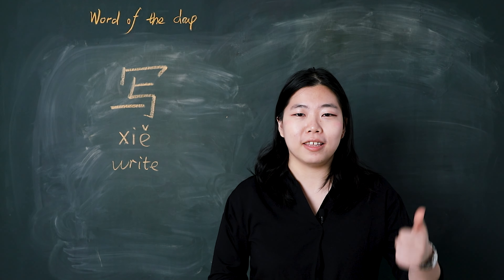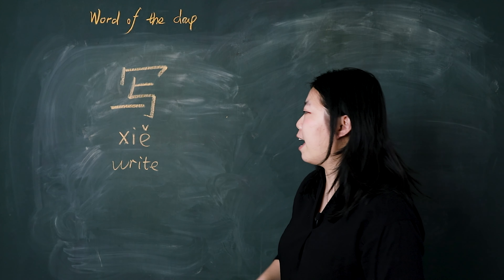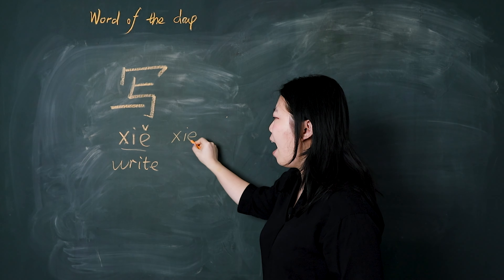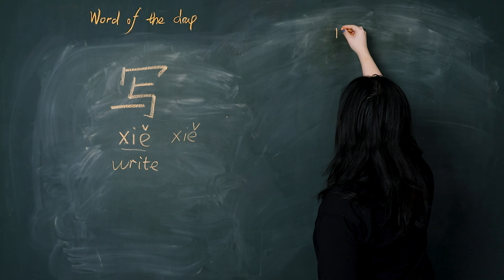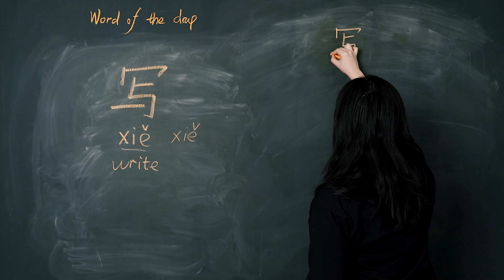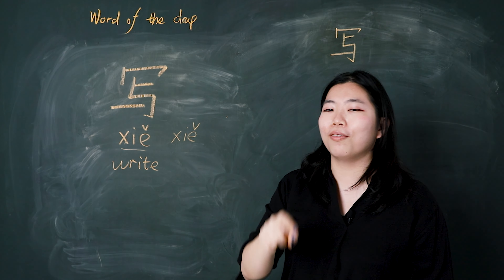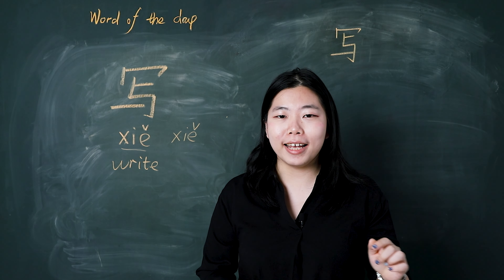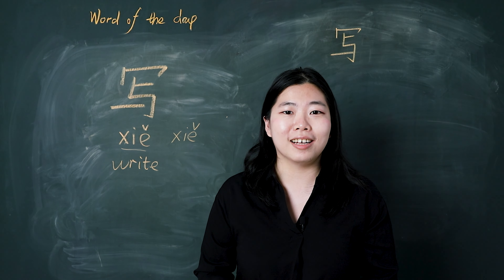Xiě 写 Write - Chinese word of the Day 每日一词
xiě 写 is a word you will be taught in HSK level 1 and is a beginner level word. It means  'write'. In this video for xiě 写 write - Chinese Word of the Day 每日一词, you will learn how to pronounce it, how to use it, and how to write the simplified Chinese character.

Eg . 我在写明信片.  I am writing postcards.